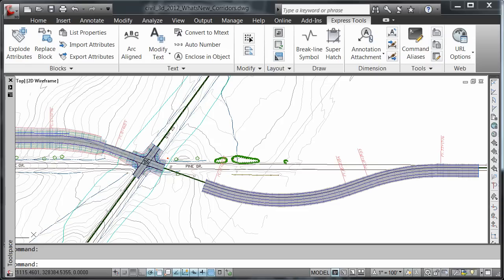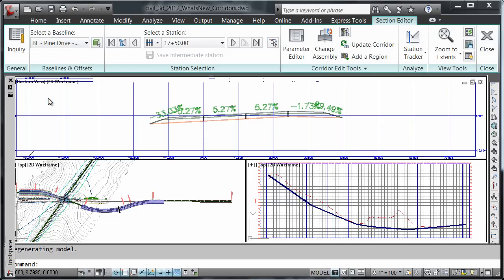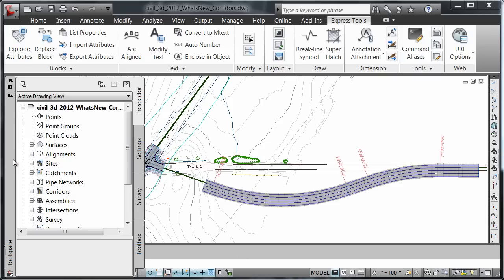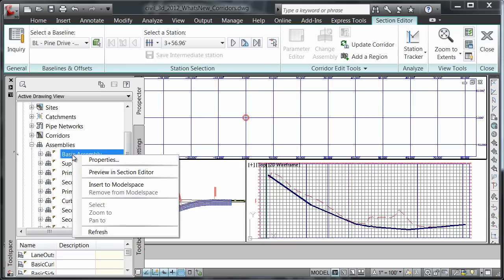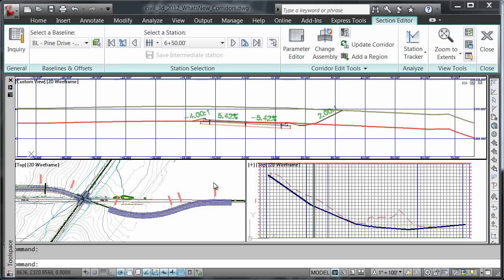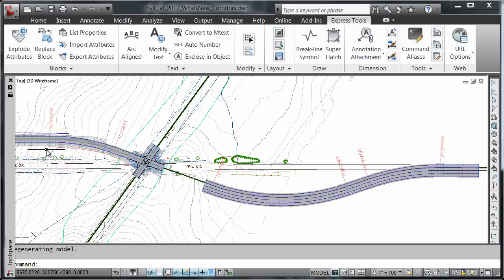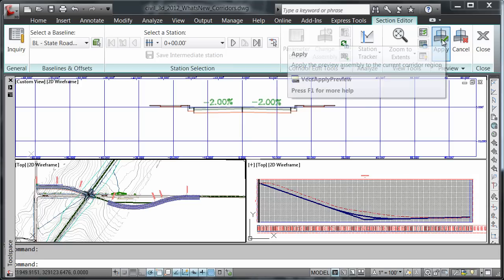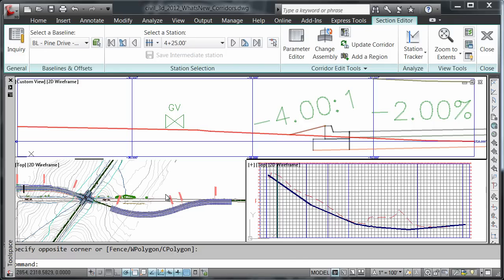AutoCAD Civil 3D 2012 - Corridor Editing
Corridor enhancements include tools that help streamline corridor editing by providing for interaction in plan, profile and section view simultaneously. Users also gain the flexibility to create cross sections off multiple baselines, such as those found on divided highways, and the ability to create sections off skewed or angled sample lines.